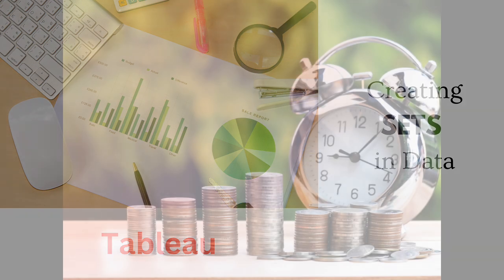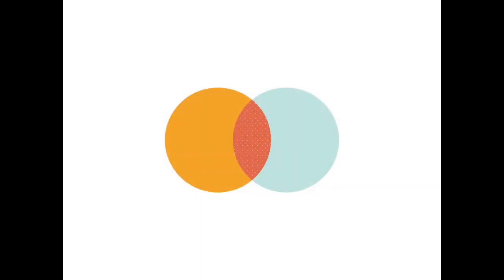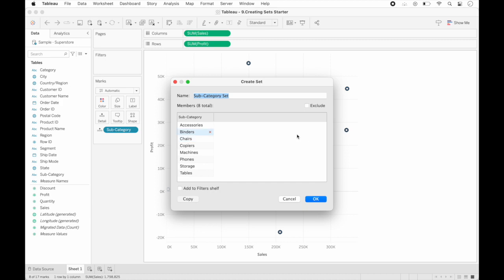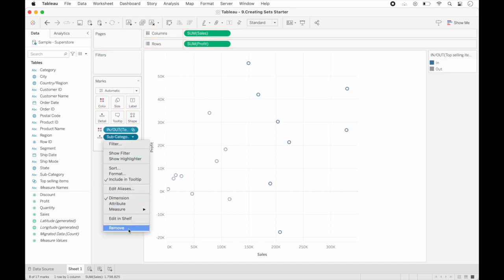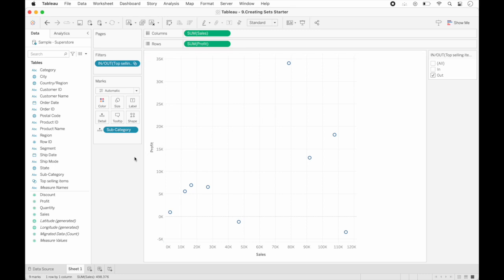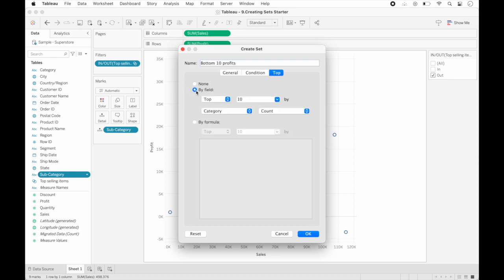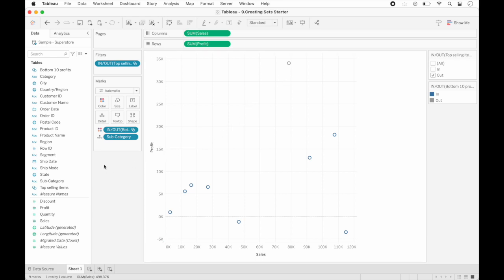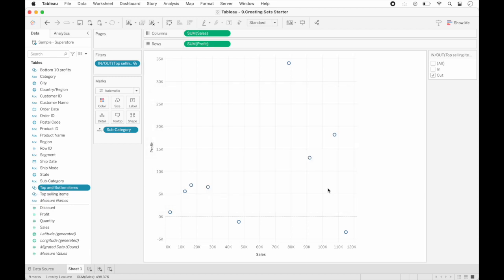Creating Sets in Data | Tableau | Fundamentals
🚀 Whether you're a business analyst, data enthusiast, or student looking to enhance your analytical skills, mastering Excel-to-Tableau integration is an invaluable asset. Join us on this journey of turning raw data into actionable intelligence!

Timestamps, video structure, and content are original and produced by @atoolz029.